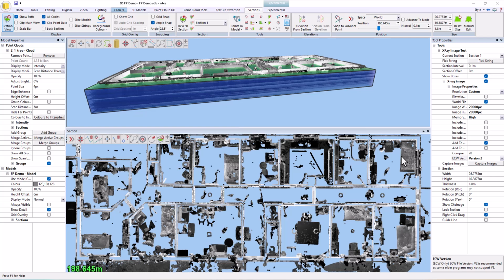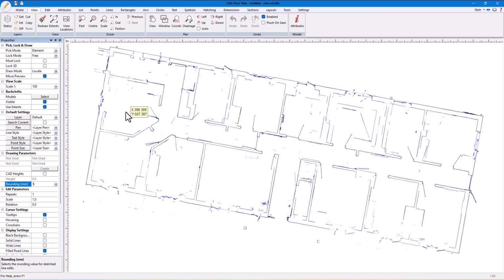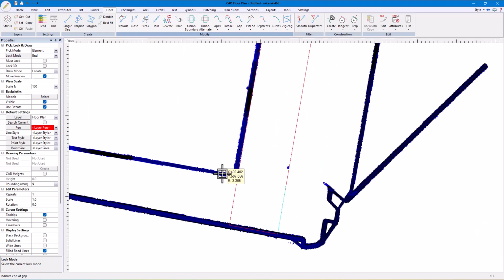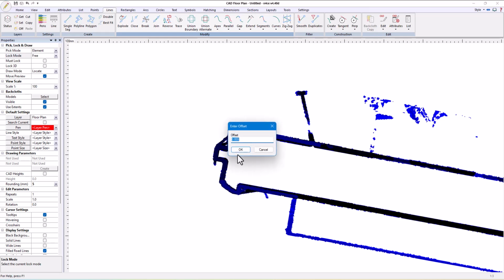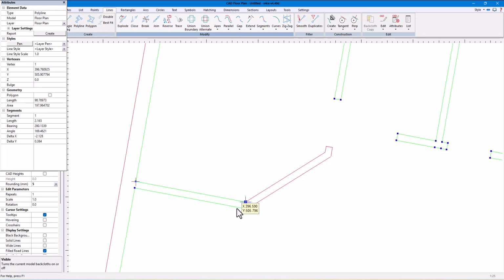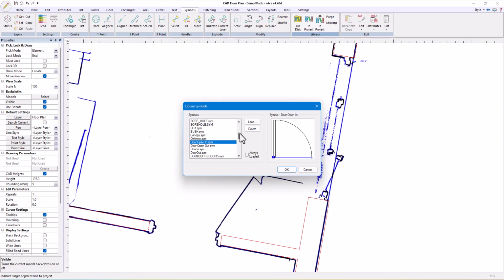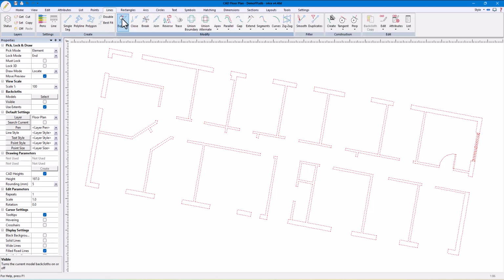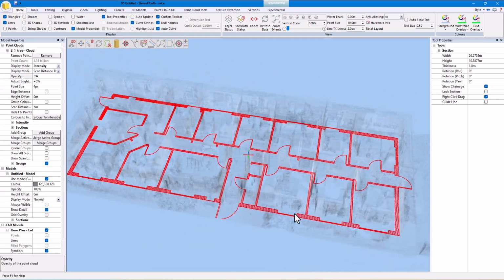A quick guide to drawing floor plans in n4ce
This video shows how to clean up Xray Images generated in n4ce, then how that image can be used to easily draw a floor plan, and in a very short amount of time.

Intro:(0:00)
Cleaning Noise in Xray Images:(0:50)
Rounding:(2:50)
Extruding Walls:(4:55)
Fixing Non Square Walls:(8:15)
Projecting Segments To Make Walls:(9:15)
Walls at an Angle:(10:05)
Welding Linework:(12:10)
Closed Closets:(13:35)
Gap Project, Making Openings:(14:20)
Inserting Symbols:(15:00)
Making A Three Point Symbol:(16:30)
Hatching Walls:(19:00)
Adding Dimensions:(20:10)
Showing The Floor Plan In 3D:(20:35)